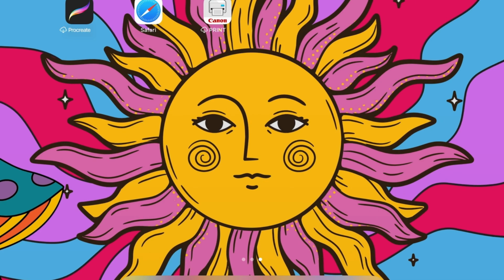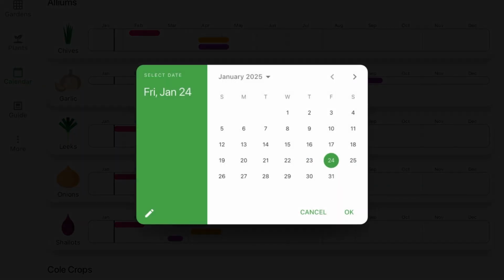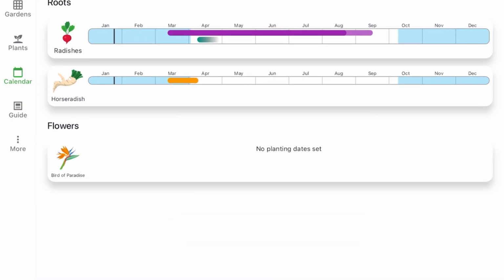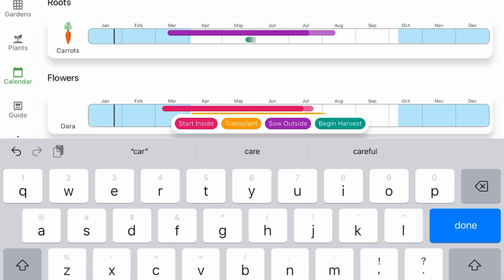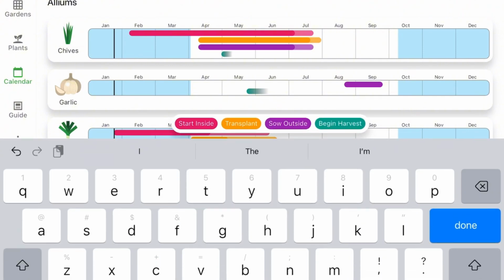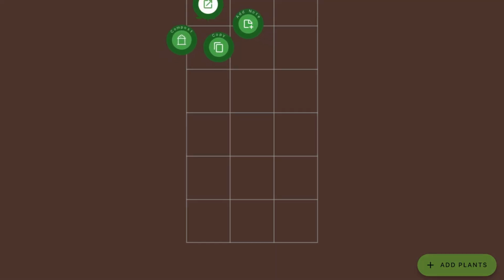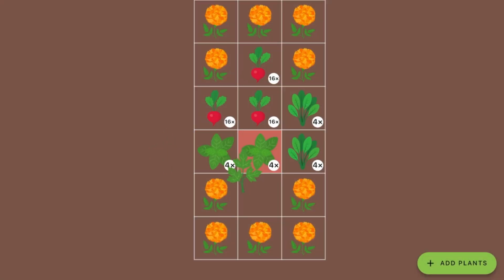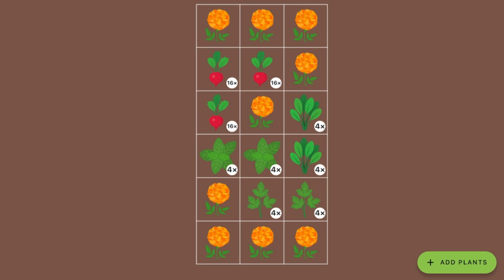Frost Dates Explained: Essential Tips for a Thriving Garden!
Let’s talk about frost dates and why they’re a game-changer for your garden! 🪴❄️ Knowing when to plant and when to protect your plants can make all the difference. Here’s how to plan smarter and grow better! 🌱✨